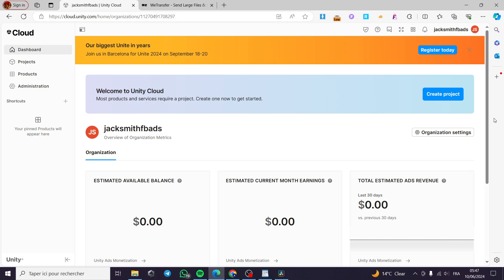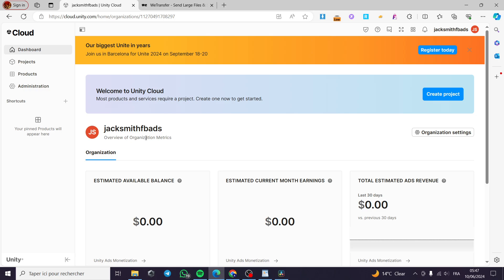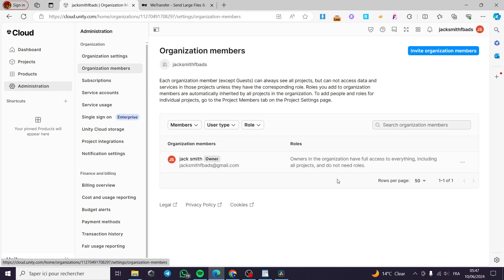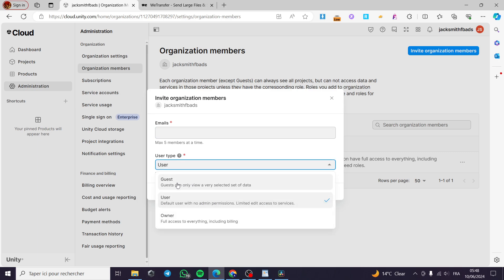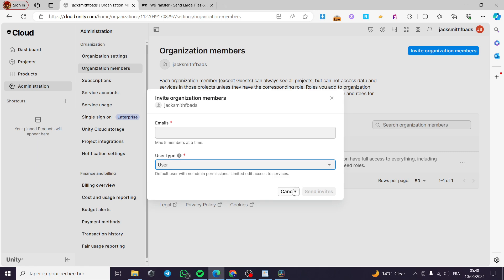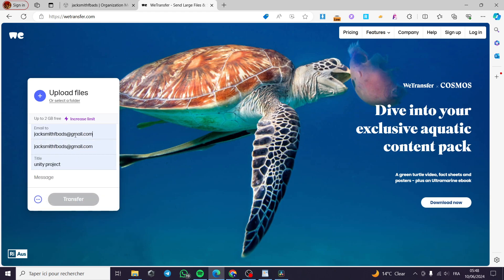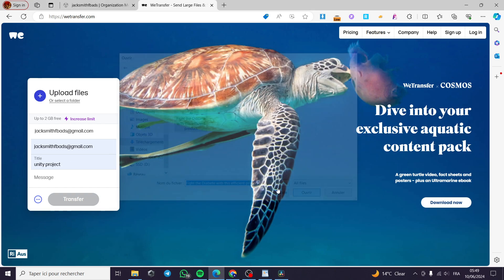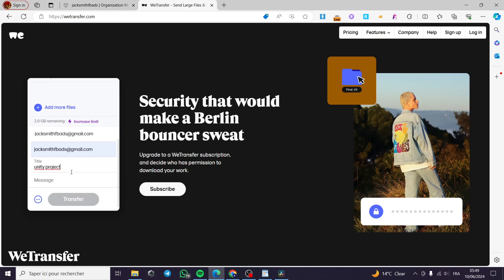How to Share Unity Project with Someone | Tutorial 2024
If you are looking for a video about How to Share Unity Project with Someone, here it is!